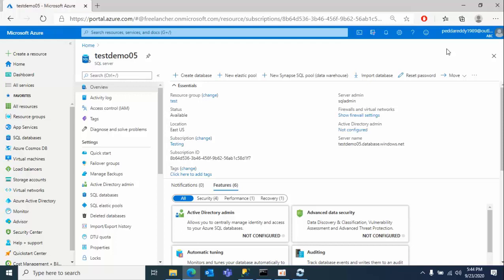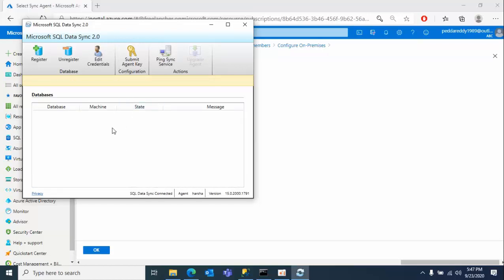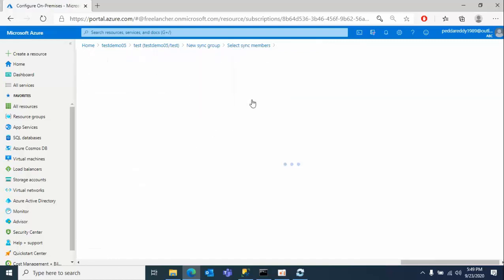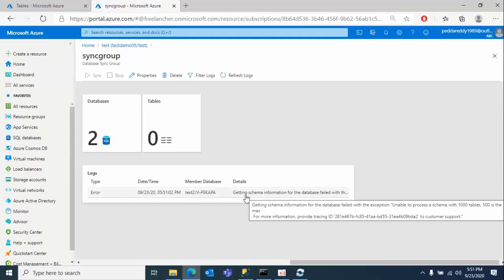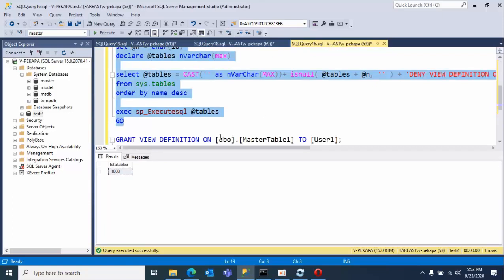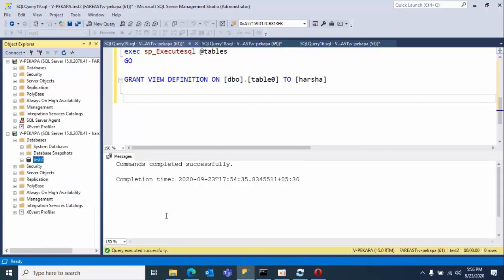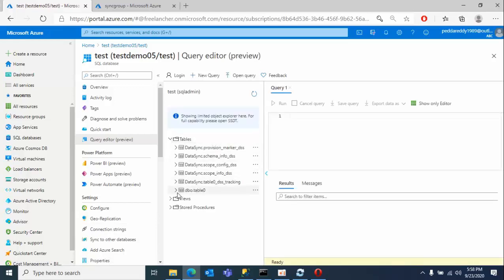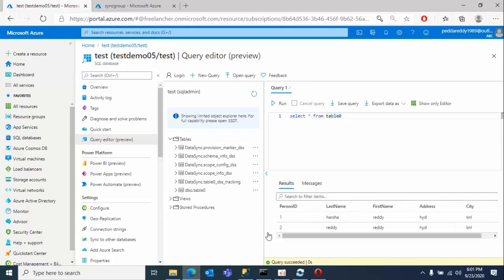Getting schema information for the database failed with the exception."500 is the max"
Create login harsha WITH PASSWORD = 'Passwordplz';
GO
Create USER harsha FOR LOGIN harsha;
GO
EXEC sp_addrolemember 'db_ddladmin', 'harsha';
GO

declare @n char(1)
set @n = char(10)
declare @tables nvarchar(max)

select @tables = CAST('' as nVarChar(MAX))+ isnull( @tables + @n, '' ) + 'DENY VIEW DEFINITION ON [' + schema_name(schema_id) + '].[' + name + '] TO [harsha];'
from sys.tables
order by name desc

exec sp_Executesql @tables
GO

GRANT VIEW DEFINITION ON [dbo].[table0] TO [harsha];